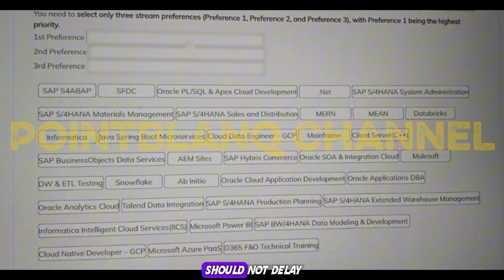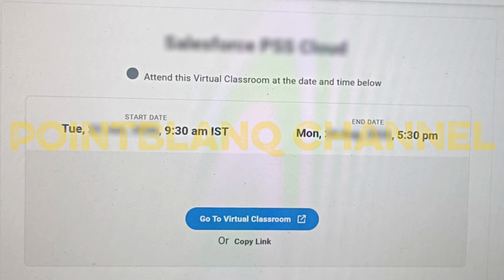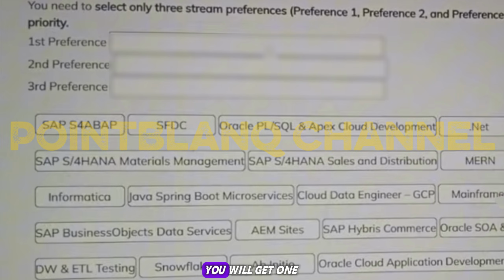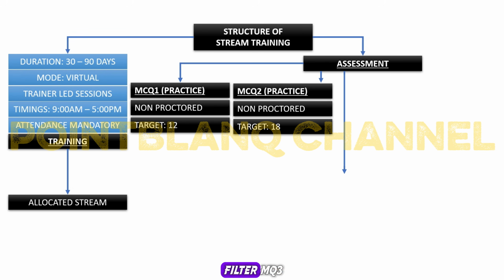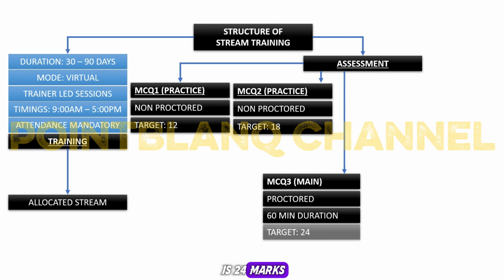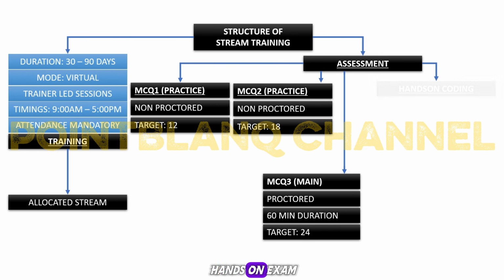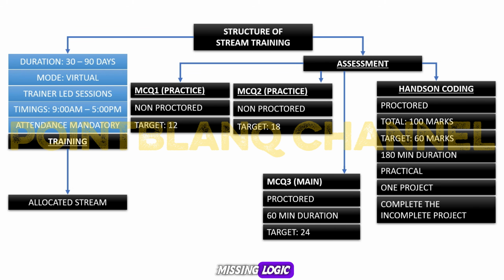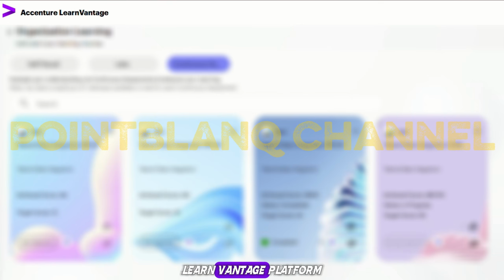Stream Training Complete details | HandsOn | MCQs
If you value time and hate overhyped nonsense, you’re in the right place.

If you're joining Accenture as a fresher, this video explains everything you need to know about the training process, stream selection, exams, and project allocation.

00:00 : Imp Questions
01:14 : Welcome
01:24 : Survey Link
02:35 : 40+ Streams
03:04 : Reality of Stream
05:00 : Training Pattern
05:55 : Attendance
06:25 : Schedule of Assessments
06:51 : Assessment Pattern
09:43 : Salary
10:18 : Get Good Project

Accenture Stream training
Accenture HandsOn
Accenture Stream Assessment Pattern
Accenture Stream Exam Pattern
Accenture MyCompetency
Accenture Onboarding
Accenture Project
Accenture Stream Training Duration
Accenture Stream Training Salary
Accenture Latest Update
Accenture Today update